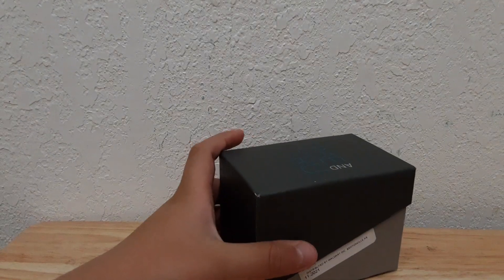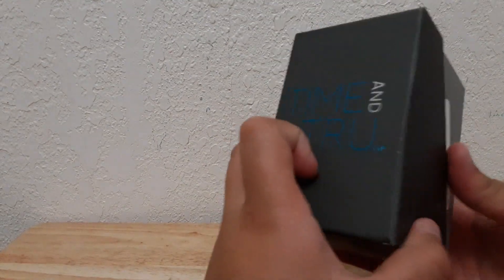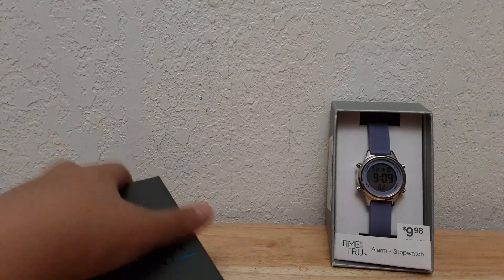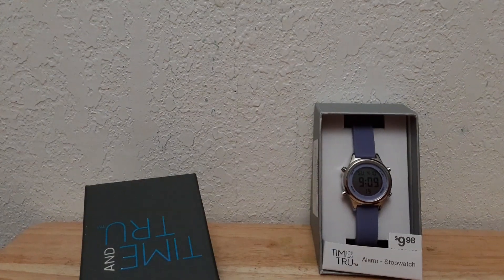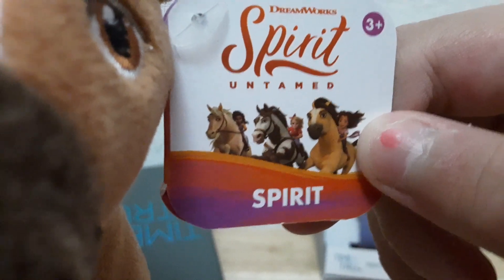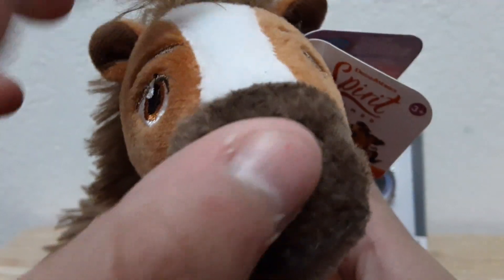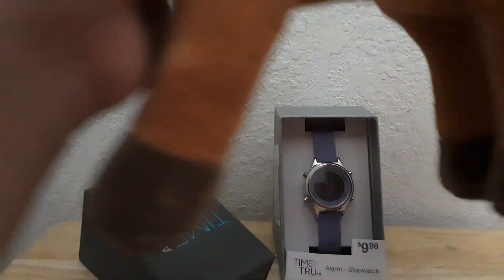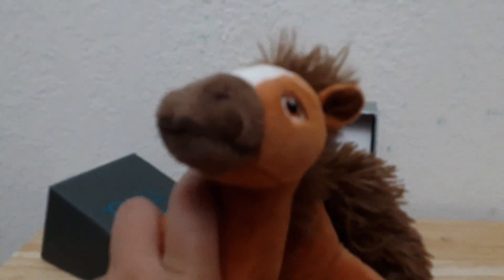unboxing and reviewing a horse and a watch